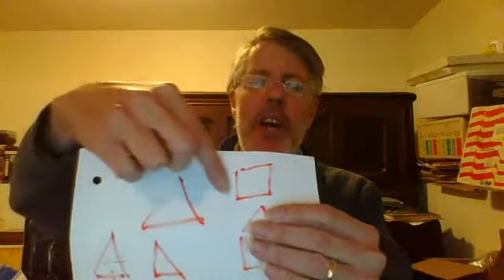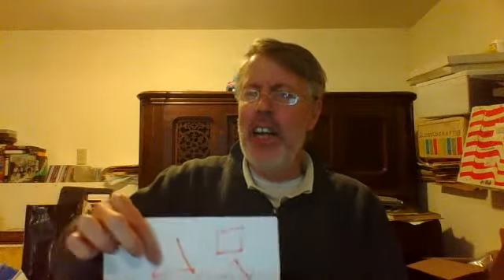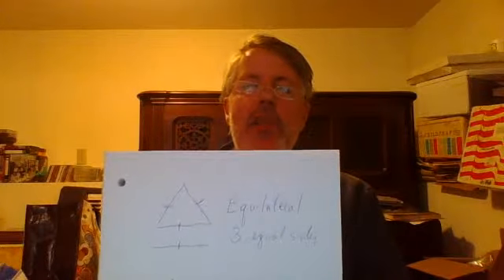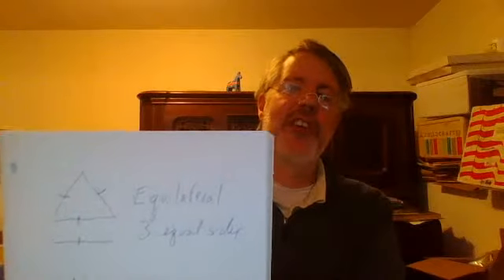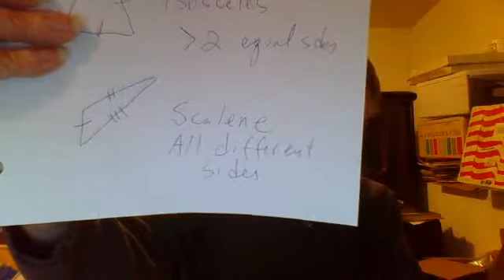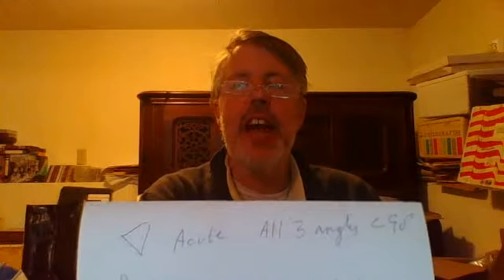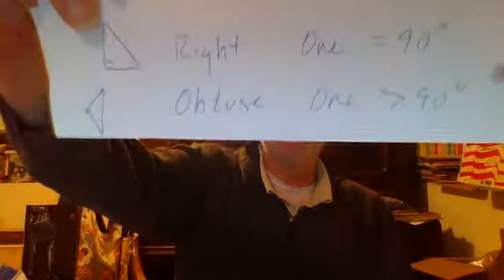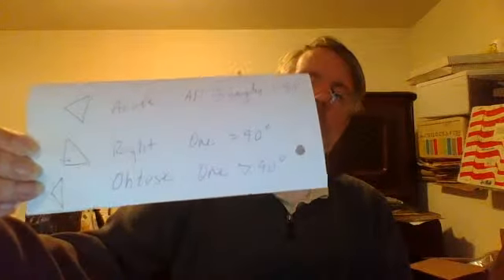MathDoctor.net Video #202: Triangle Vocabulary